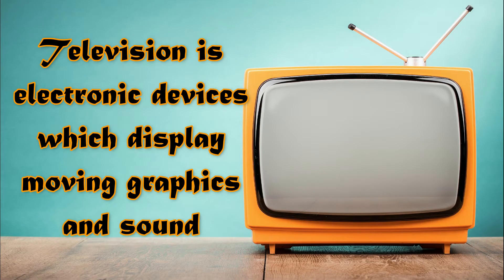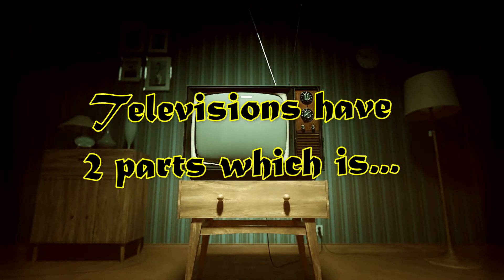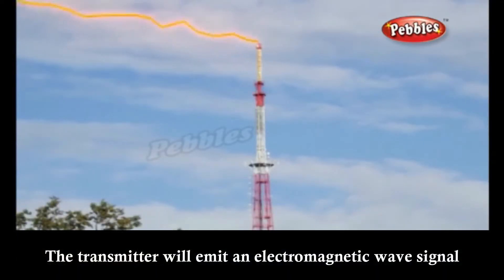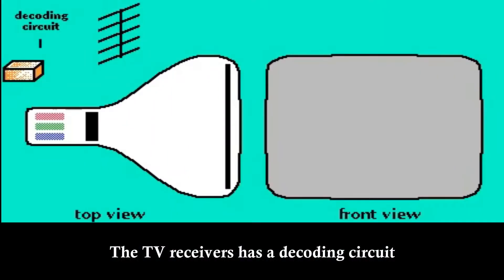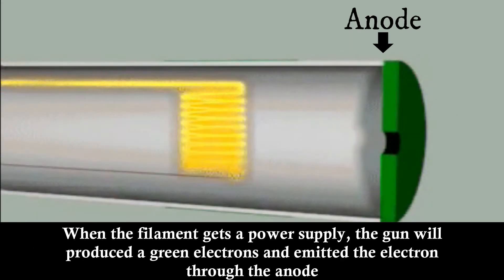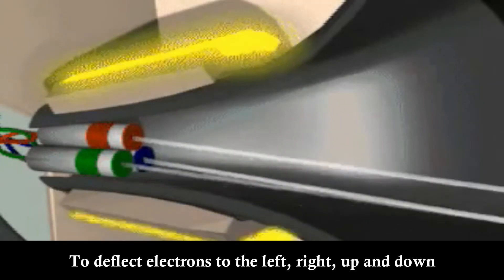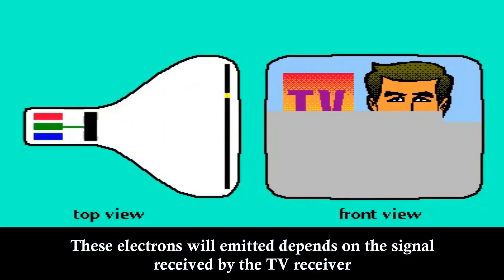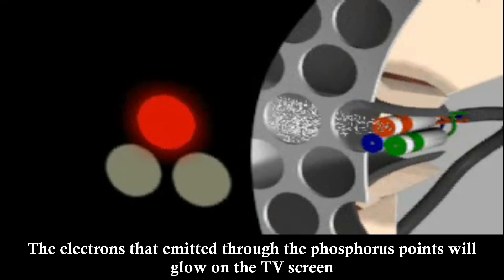How CRT TV works | crt working | crt working animation | students | education